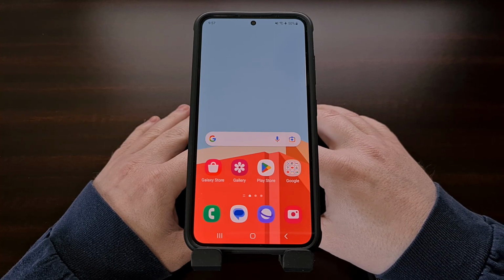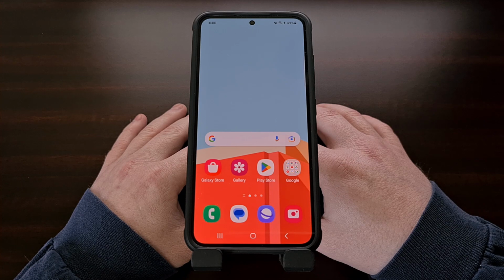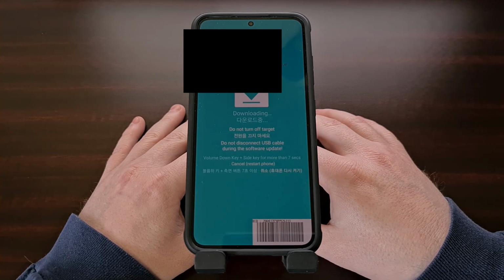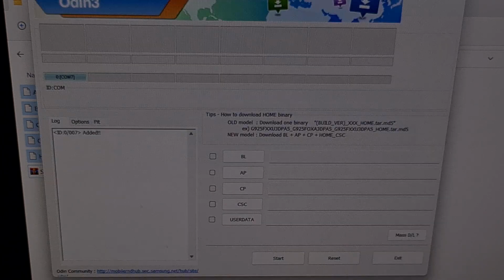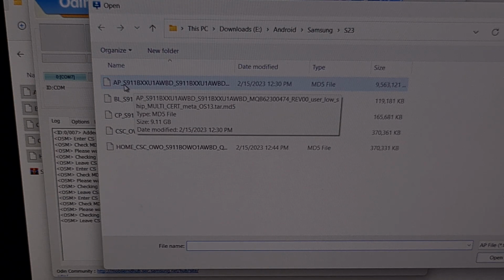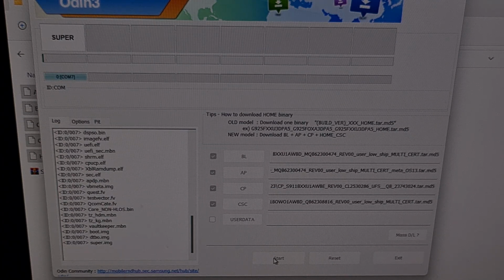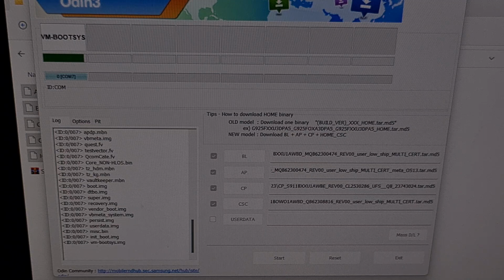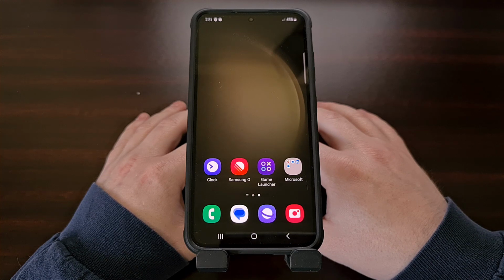Returning the Galaxy S23 Back to Original Stock Firmware - Full Unroot Tutorial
Using a program called Odin, we can revert the Samsung Galaxy S23, Galaxy S23+, or Galaxy S23 Ultra back to its original OneUI state.

Video Description
I have the Samsung Galaxy S23 here and in today's video I'll be showing you how to install the original firmware back on this device.

This guide can be helpful for those who have installed something, like Magisk, but have later decided they do not want it anymore. So here I can show you how to fully unroot the phone and bring it back to 100% stock original firmware.

But this video can also be helpful to those who just want to wipe all of the data while also installing a fresh copy of One UI. The process we'll be going through today is a great troubleshooting step if you find the OS itself has some unique bug that does not go away with a regular factory data reset.

To begin here, we first need to download the firmware. I use a program called Frija to do this but you can download it from a website as well. This requires you to also know the region code of your phone, aka the CSC code, which helps to make sure you are downloading the proper firmware for your device.

With that done, you will then need to download a program called Odin. This is a piece of software that is used to communicate with the Samsung Galaxy S23 series and it's how we install the newly downloaded firmware onto your smartphone.

Finally, we then need to boot your Galaxy S23, Galaxy S23+, or Galaxy S23 Ultra into Download Mode.

Let's take a look at Odin real quick. Odin should detect the device by saying it has been added in the log window. But you should also see the device has been detected somewhere in one of these boxes here.

After I downloaded the firmware from Frija, I then extracted its contents into this folder here. When you do this, you'll notice that you have either 5 or 6 files. We're going to take these and plug them into Odin so that we can flash the firmware properly.

So let's click the BL box and then load the AP file
Then click the CP box and load up the CP file
We'll click the CSC box so that we can enter the CSC file
And finally we'll click the AP box so that Odin can setup the AP firmware file.

It can take a while for Odin to fully load in the AP file, and on some versions of Windows it will look like Odin has bugged out and is not responding. But just give it a few minutes and it should work itself out.

I'll show you my options tab just in case you have changed these settings on your version of Odin in the past.

And when we're ready, we're going to click the Start button down here.

The amount of time it takes for Odin to flash the firmware files onto your Samsung Galaxy S23, Galaxy S23+, or Galaxy S23 Ultra will depend on a few factors. But we're just going to wait patiently and follow the progress bar here to make sure it hasn't stalled out.

There's also a progress bar on the smartphone itself, at the bottom of the Download Mode screen, if you want to watch that as well.

When it's done, the Galaxy S23 will reboot on its own, and you'll be taken back into the Android OS.

This first boot back into Android will take longer than normal, since we have erased everything from the device. The OS needs some time to set things up so that it can be activated and then you can begin installing your apps and games again.

Now we can begin the restore process with our backup, or we can log into the Google Play Store and install our apps from scratch.

1. Intro [00:00]
2. Requirements [01:31]
3. Boot into Download Mode [03:09]
4. Load the Firmware into Odin [05:20]
5. Begin Flashing the Firmware [08:35]
6. Activate Android Again [11:49]